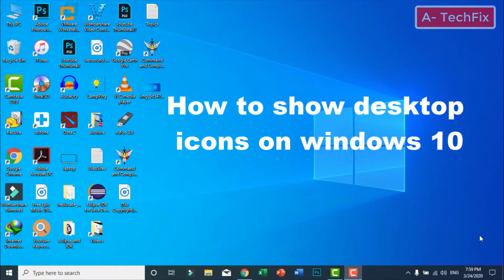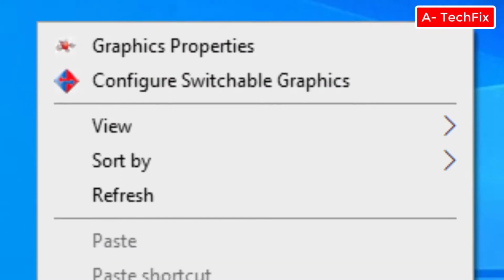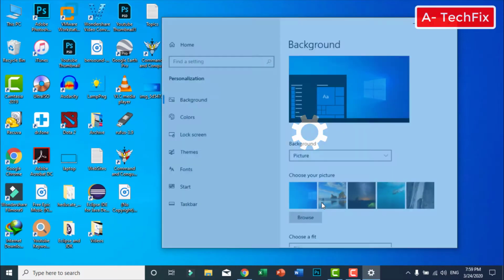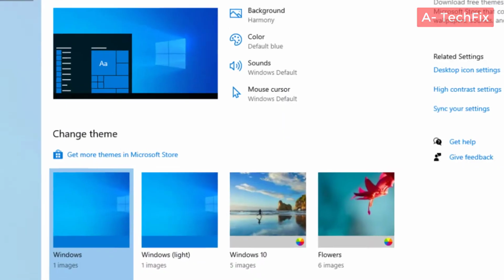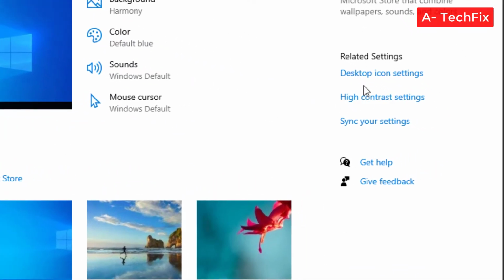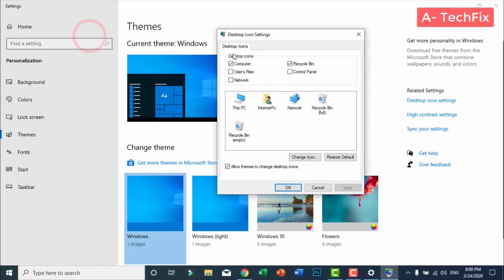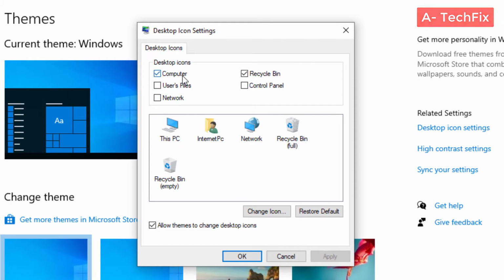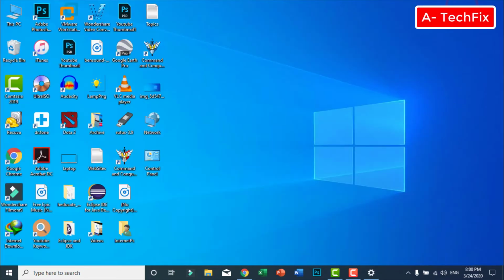How to show desktop icons on windows 10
Thank you for respecting the terms of this license! How to show desktop icons on windows 10
In this tutorial, I wanna show you how to show desktop icons on windows 10 step by step.